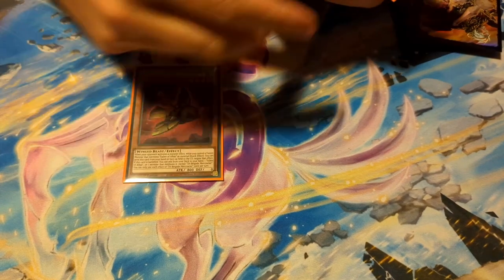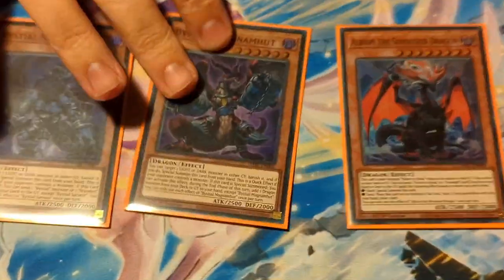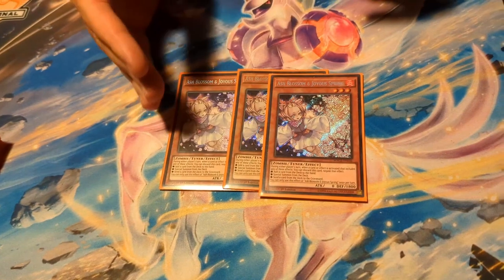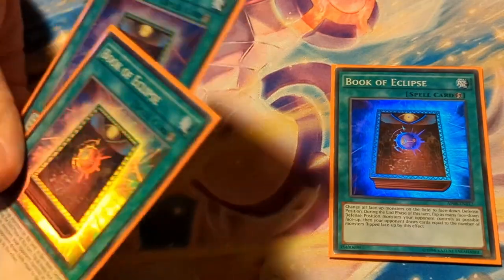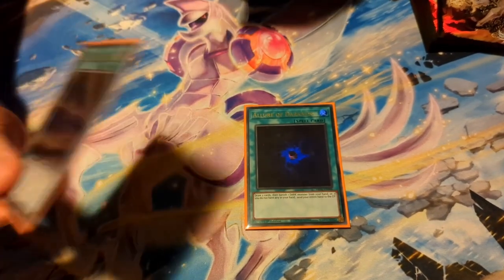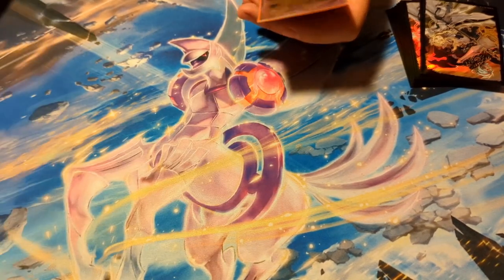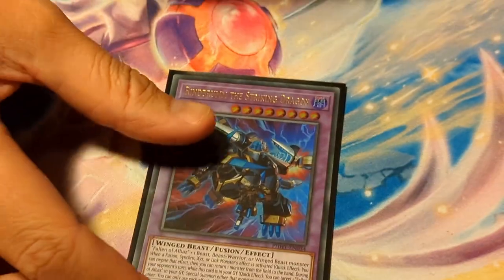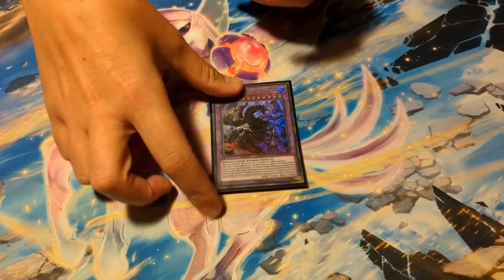KINDA GOOD | Branded Deck Profile April 2023